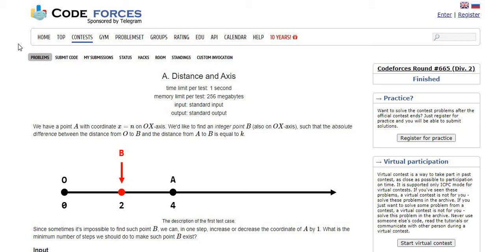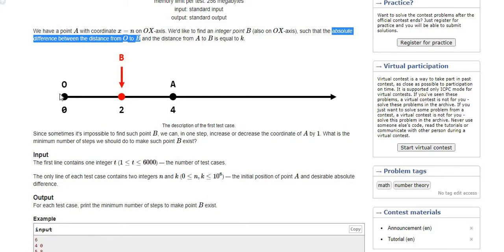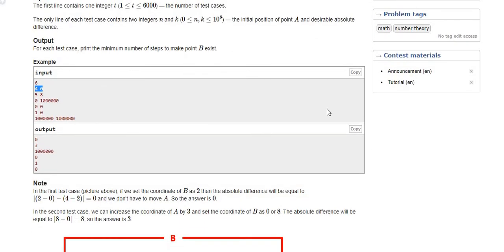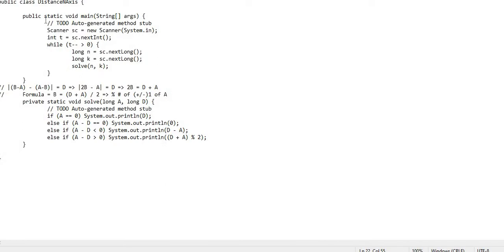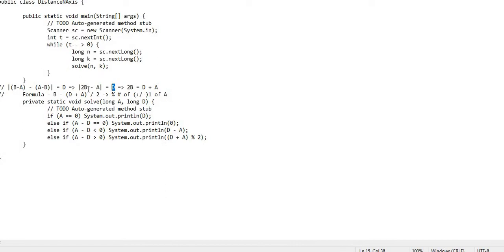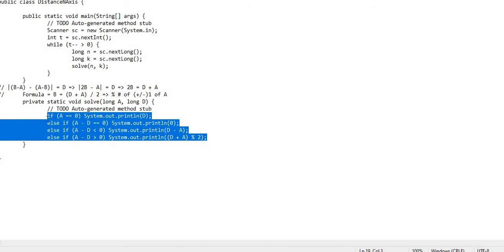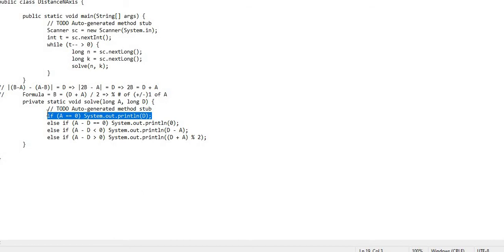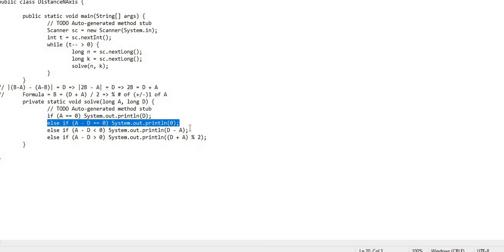A. Distance and Axis | Codeforces Round #665 (Div 2) | Maths